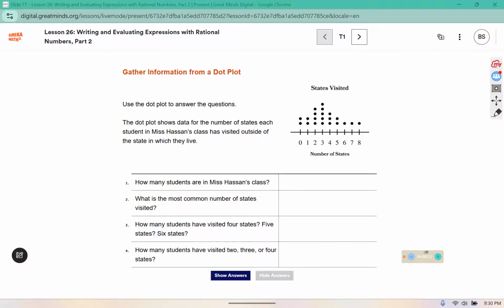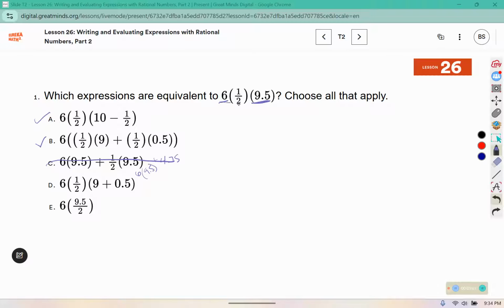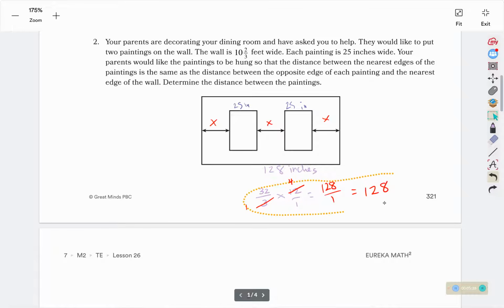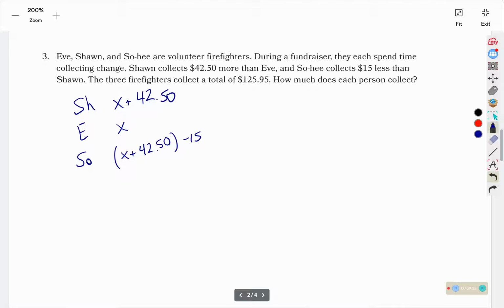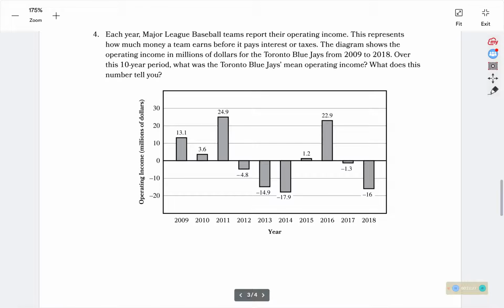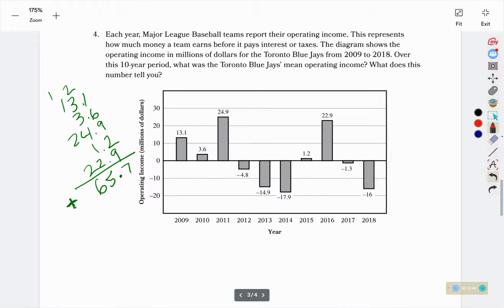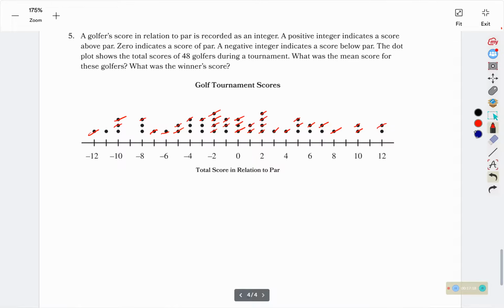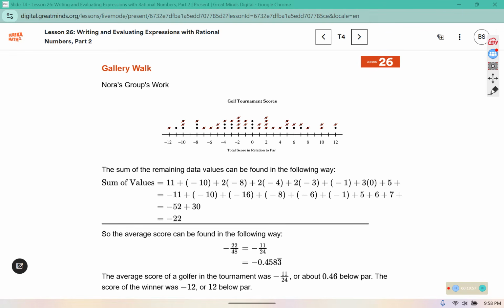7th Grade Module 2 Lesson 26 (Eureka Math Squared)